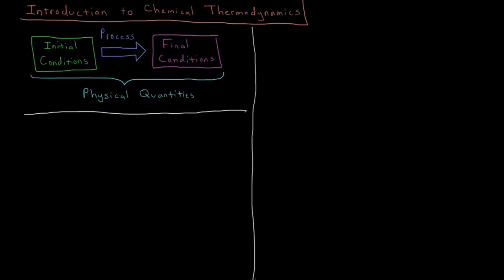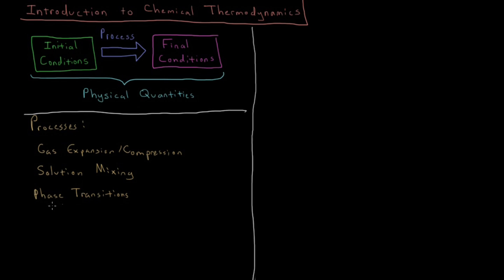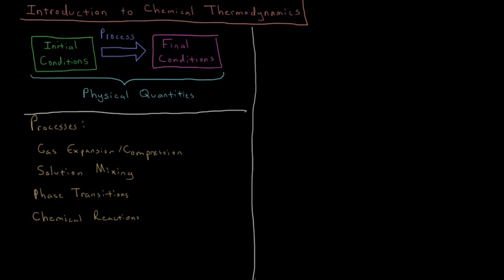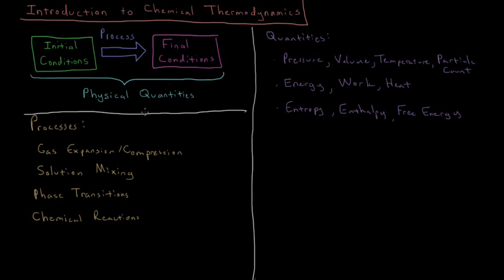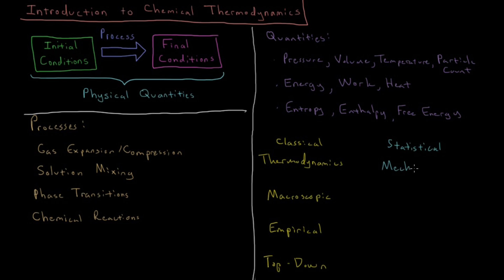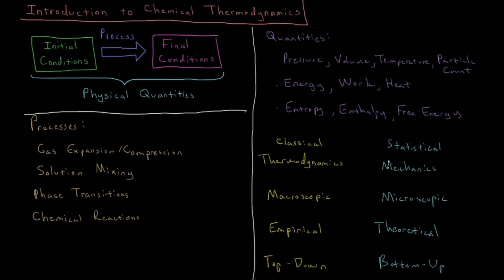Chemical Thermodynamics 0.1 - Introduction (Old Version)